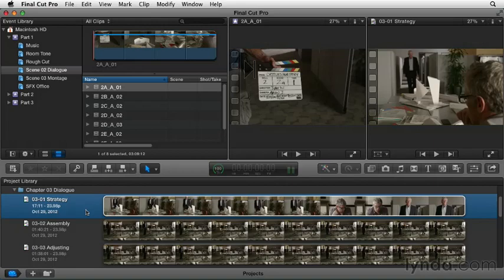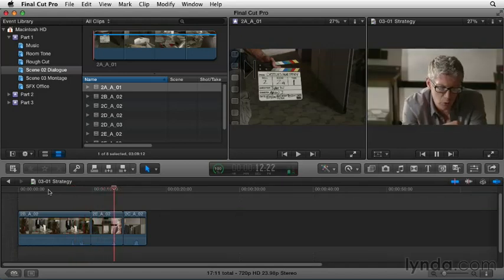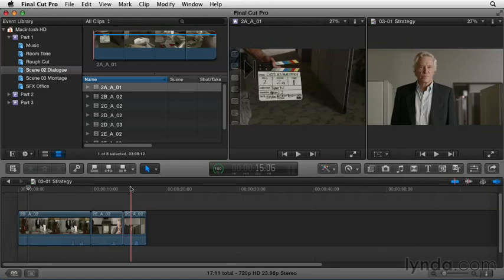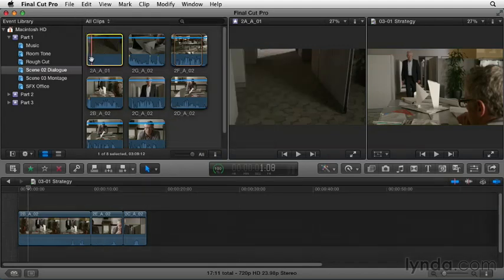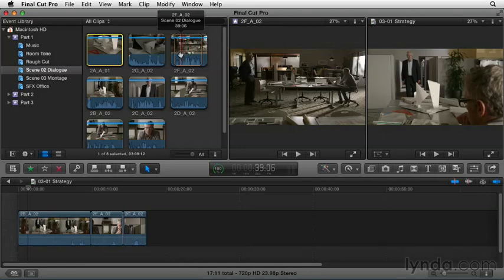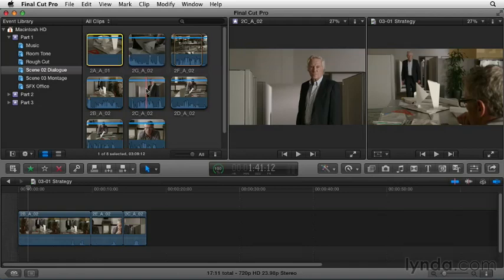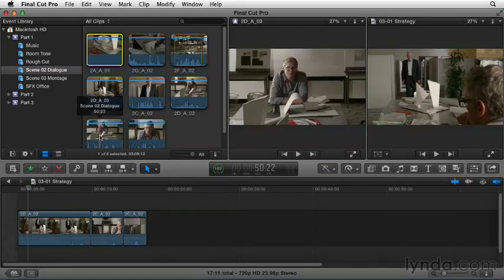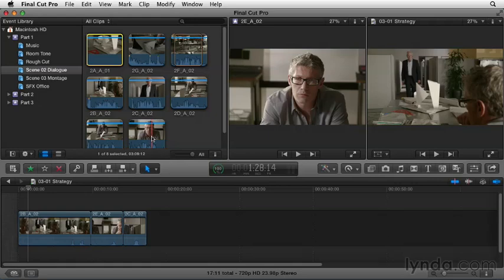111783 03 01 MM11 Strategy